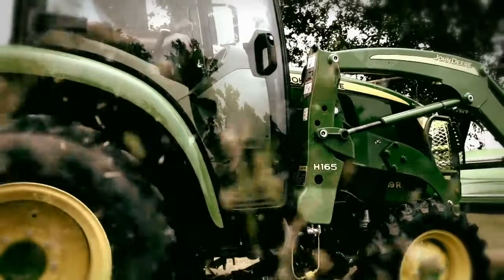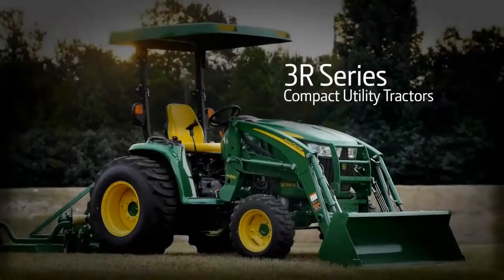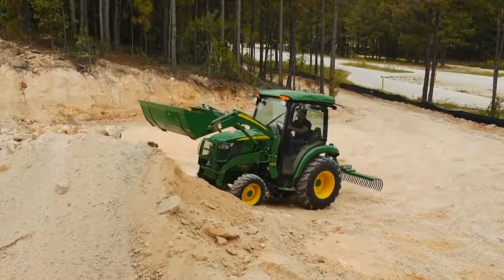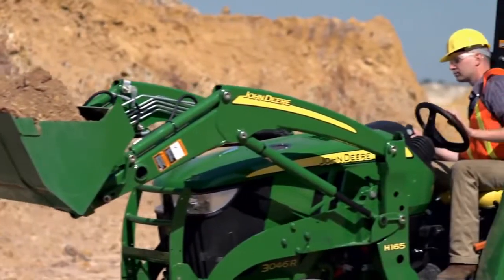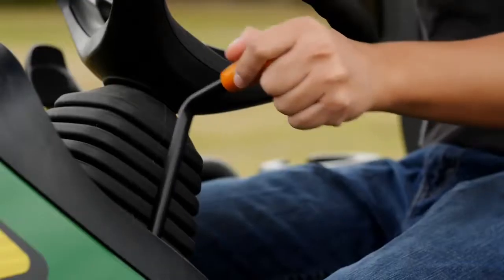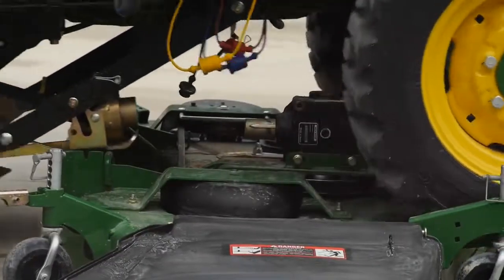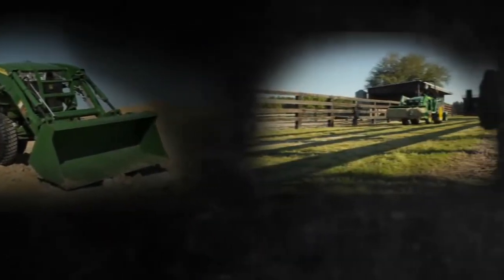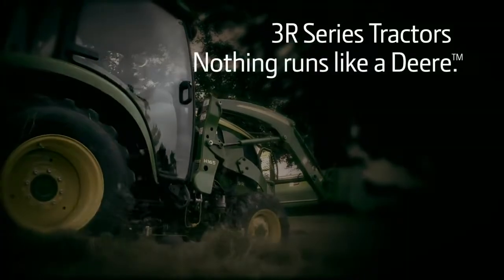Lakeview Hardware Store, Lakeview, Ohio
Lakeview Hardware Store is located mid-way between Russells Point, Ohio and Lakeview, Ohio on Indian Lake.  This full service hardware and lumber store provides top brands and full service warranty repair on many products.